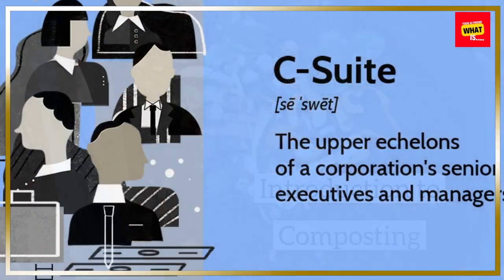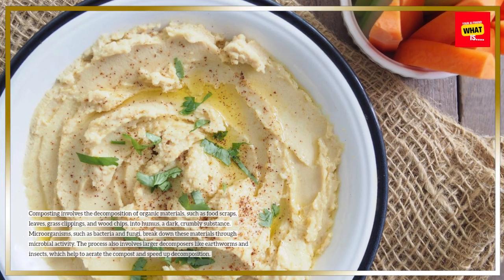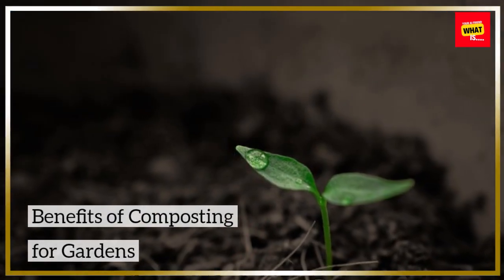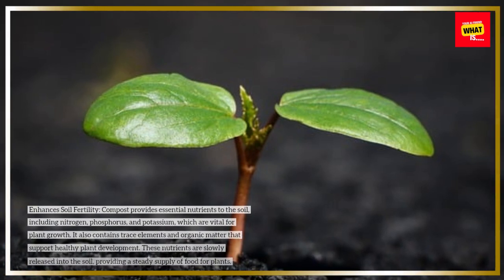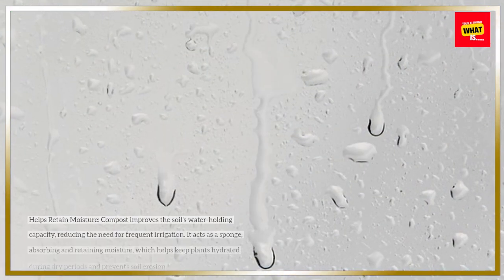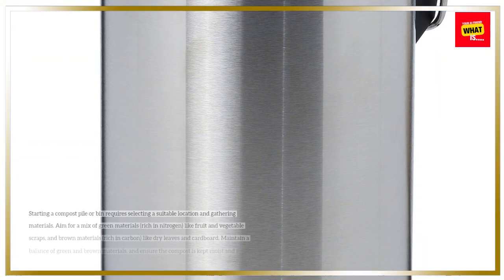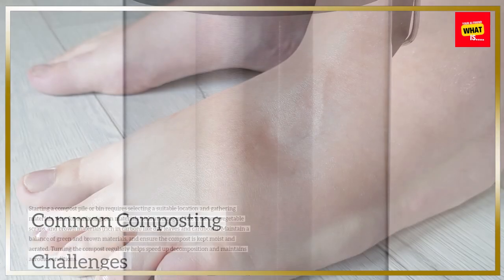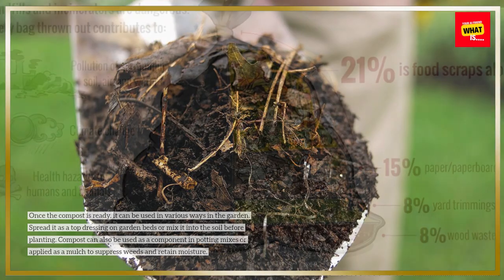What is Composting and How Does It Benefit Gardens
Learn about composting and its benefits for gardens. Explore the process of organic waste decomposition and its impact on soil health.